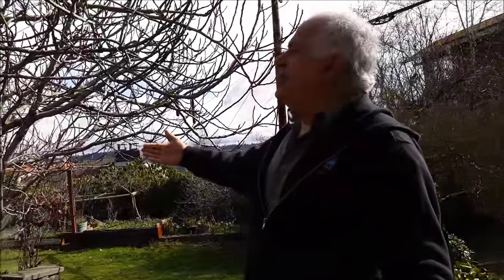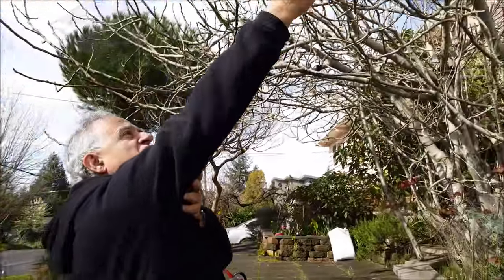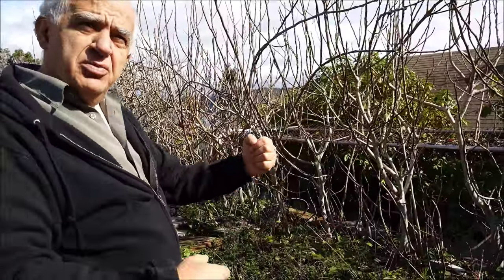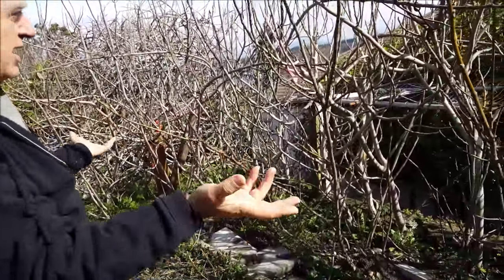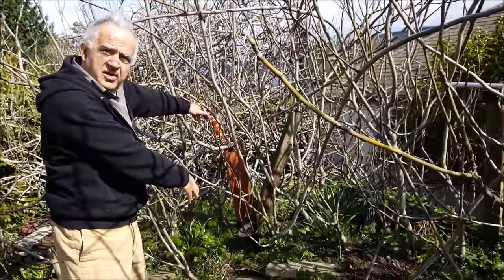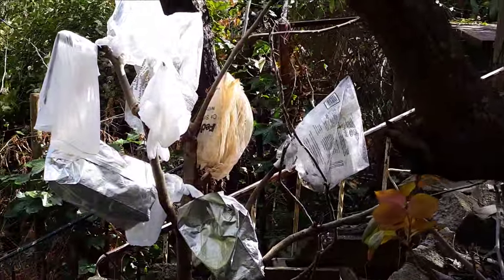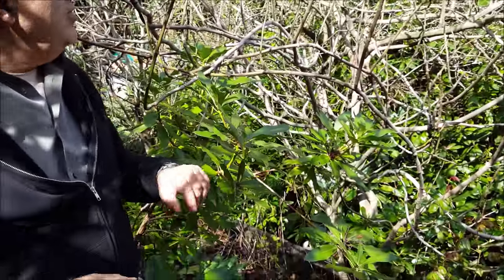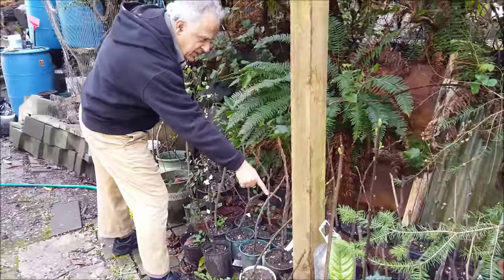Bill Farhat the Fig Man of Seattle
My interview with the Fig man of Seattle. Bill likes to keep it simple and he's been growing figs for over 30s yrs.

More photos on my blog post.